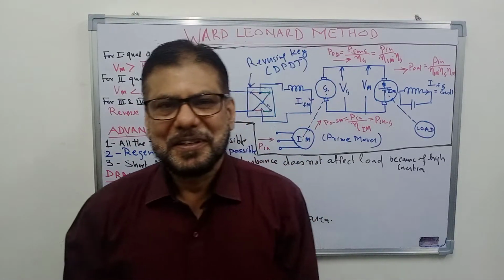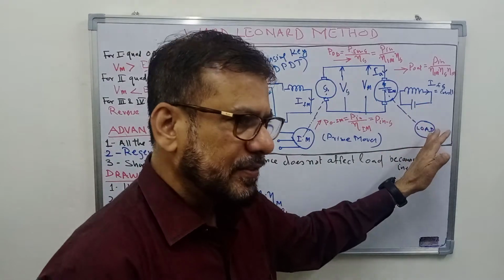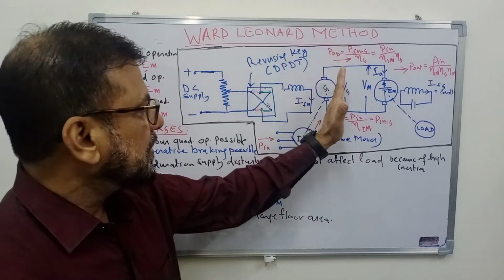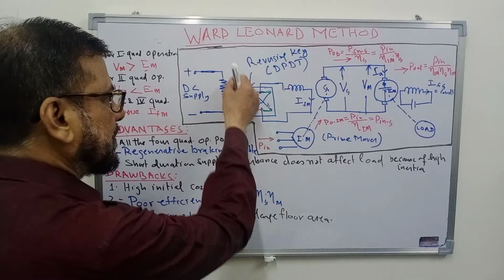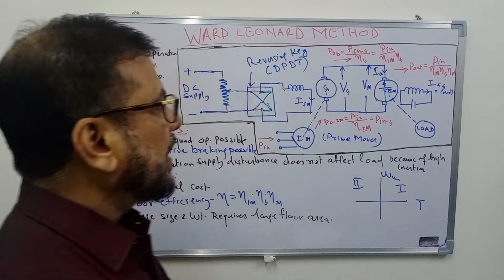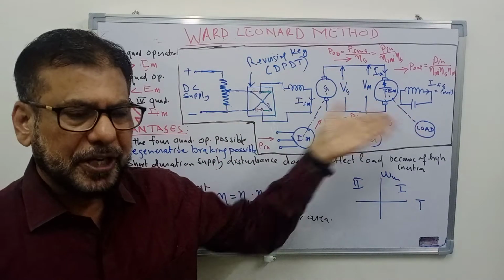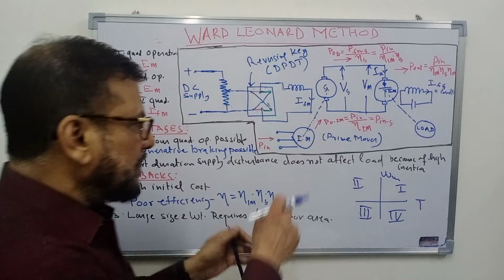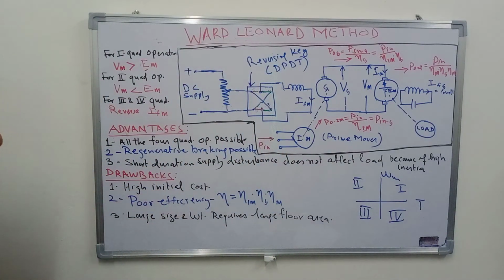2-10-Electrical Drives|DC Motor|Ward Leonard Scheme